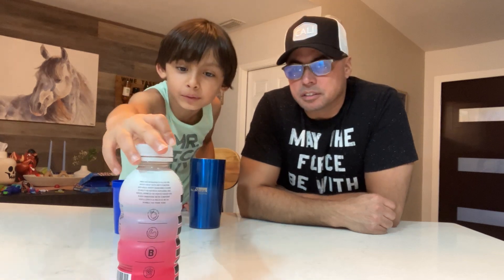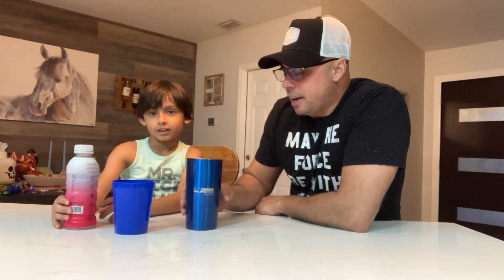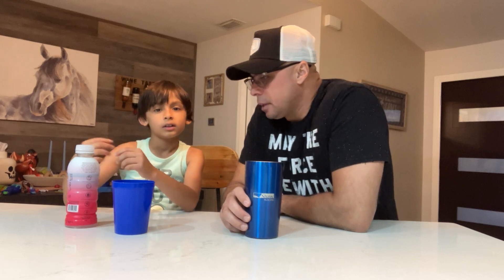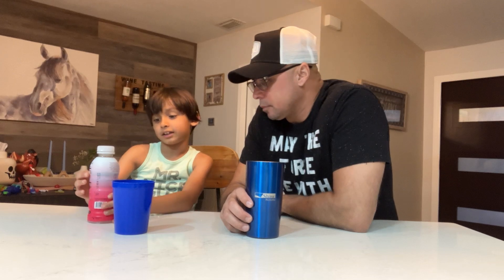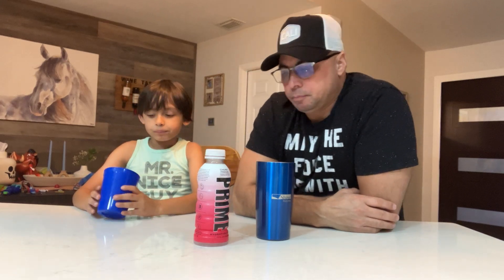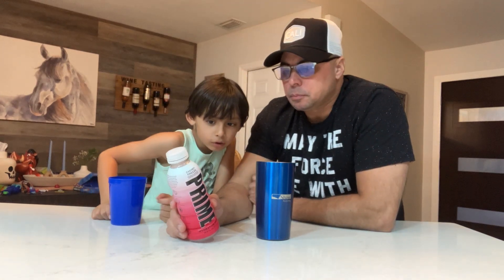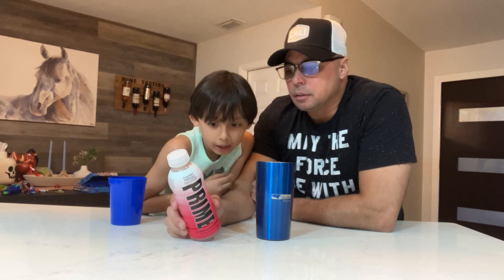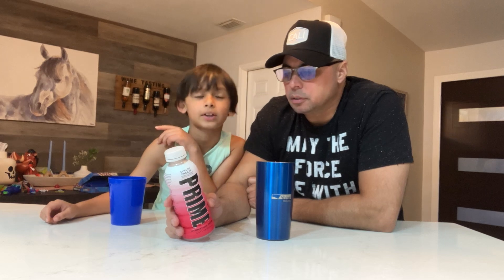We got PRIME Cherry Freeze Flavor!